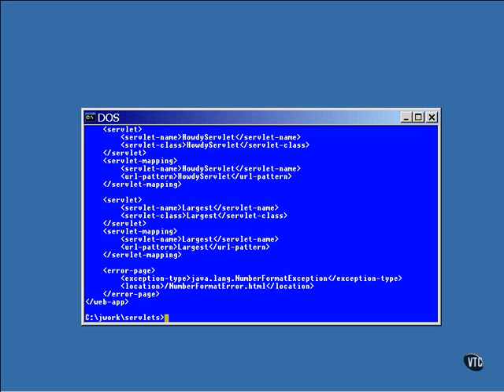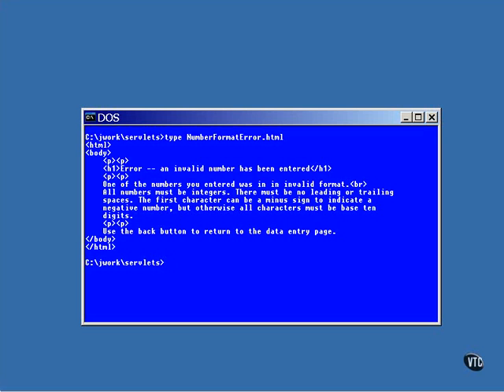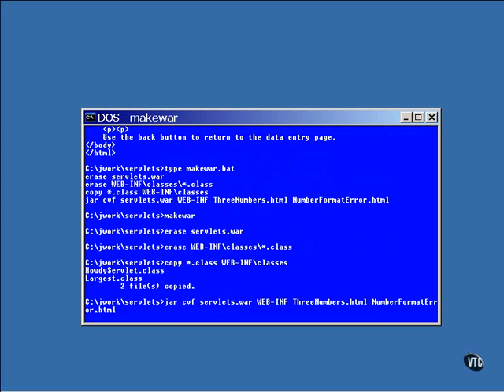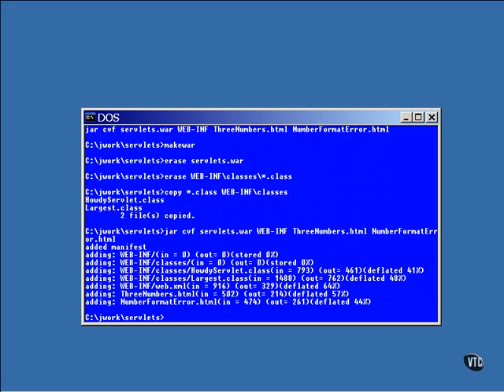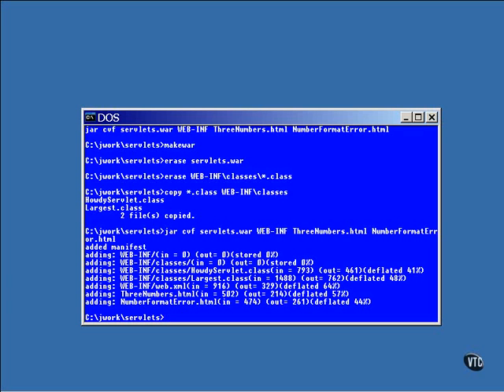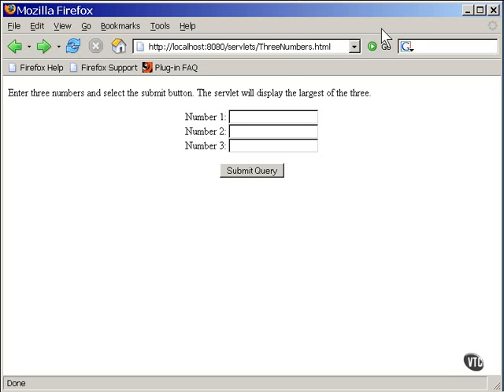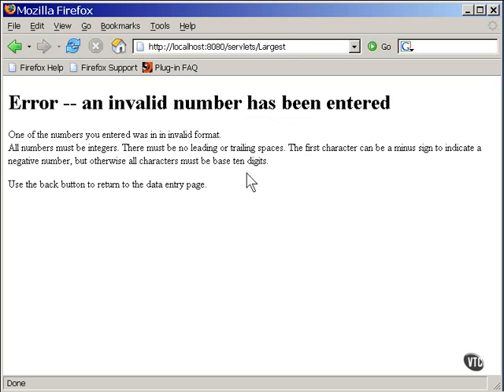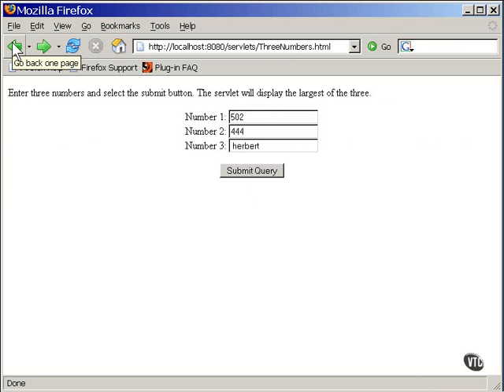Catching Exceptions In Java EE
Our Next Topic Is Catching Exceptions In Java EE